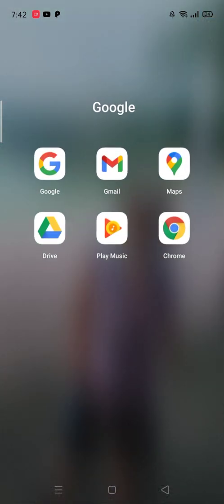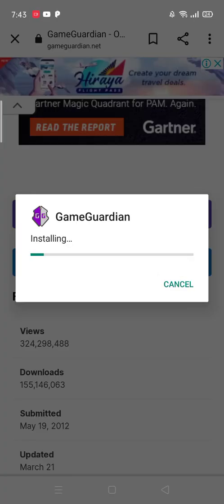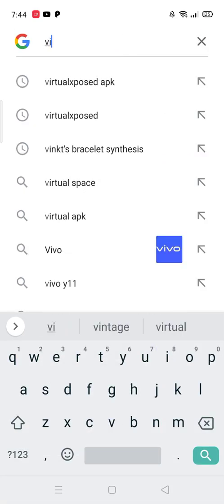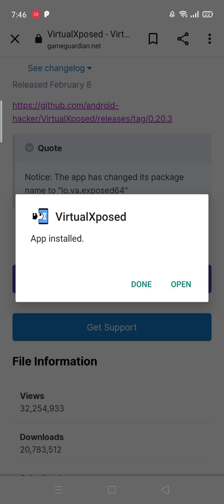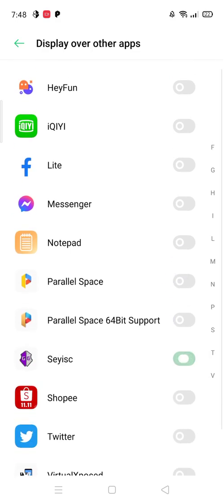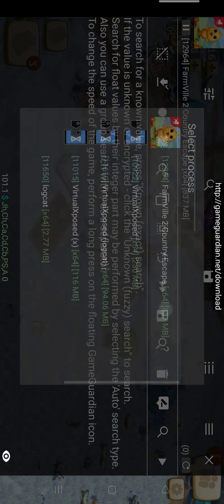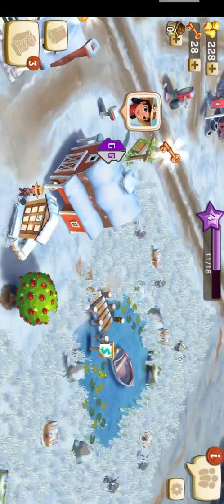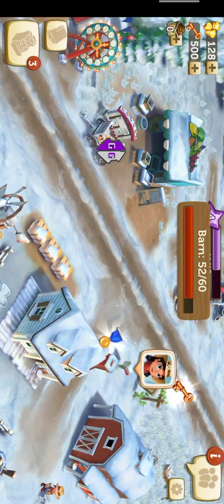How To Install Game Guardian and Virtual Xposed (no root).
This is how to install Game Guardian and Virtual Xposed.